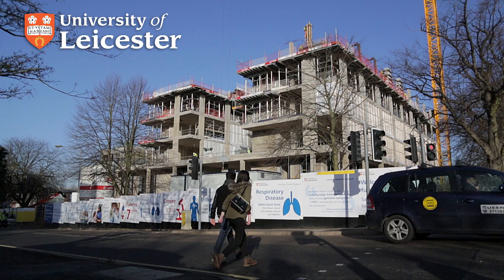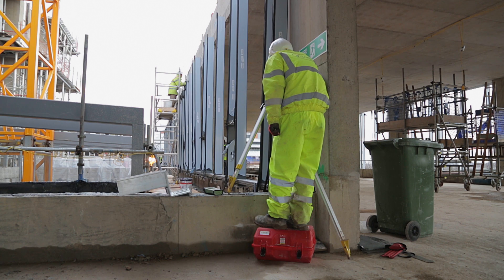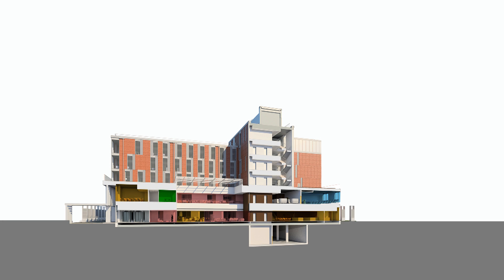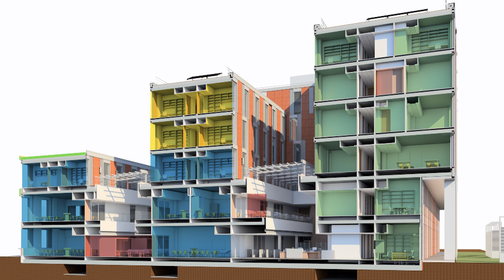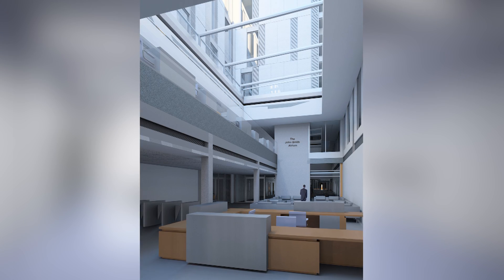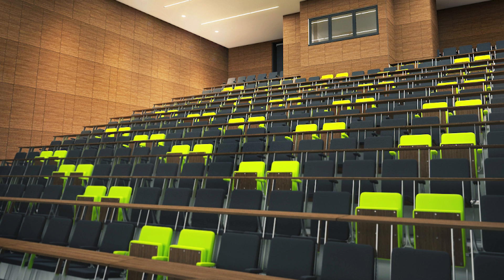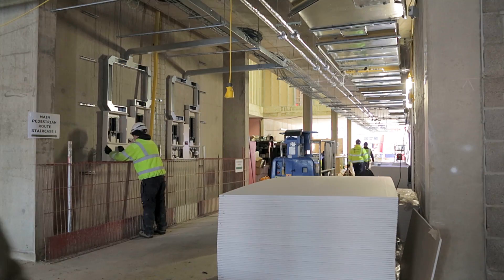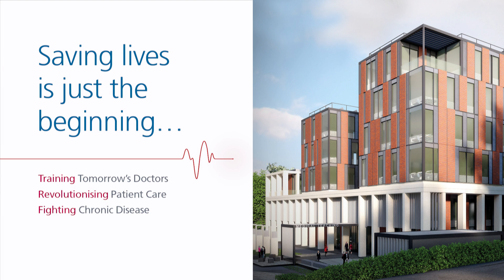University of Leicester Centre for Medicine environmental impact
In this video, the environmental impact of the University of Leicester's new Centre for Medicine building is discussed. Set to open during the next academic year, the cutting-edge facility will be the largest Passivhaus building in the UK and is set to reduce the University's energy bill by six times.

Paul Nesbitt from construction company Willmott Dixon explains the techniques which will make it super energy efficient, including its own underground heating pipe network.

Steve O'Connor, Director of Development discusses the impact of philanthropic support on the building. The University has committed £32 million of scarce capital resources to the project and are seeking to fundraise an additional £10 million to complete and equip the building.

You can find out more about the Centre for Medicine

Filmed & Edited by Hayley Evans
Produced by Amy Cory